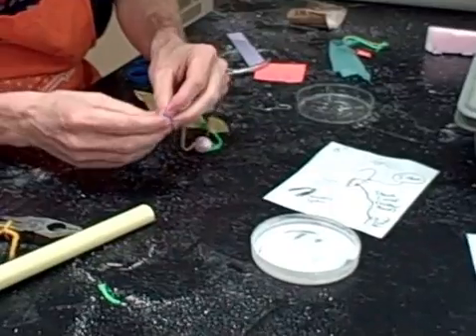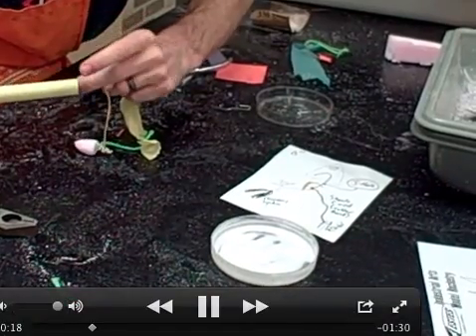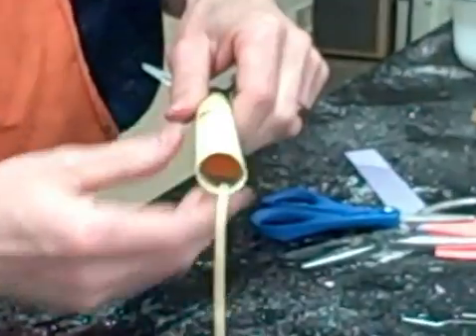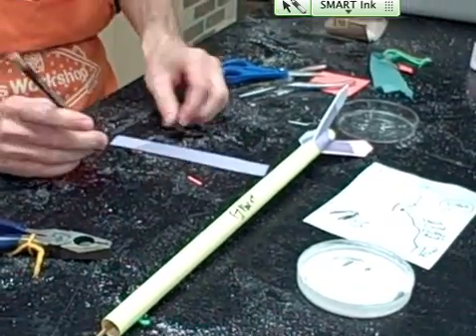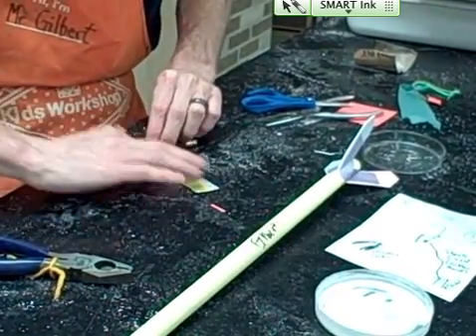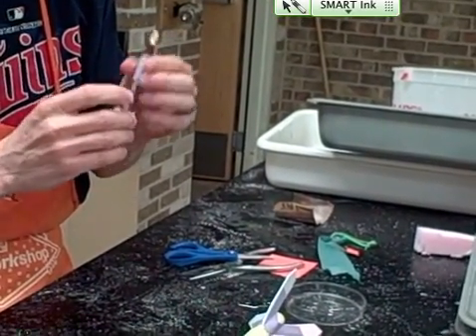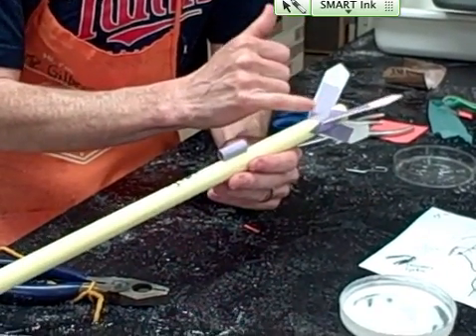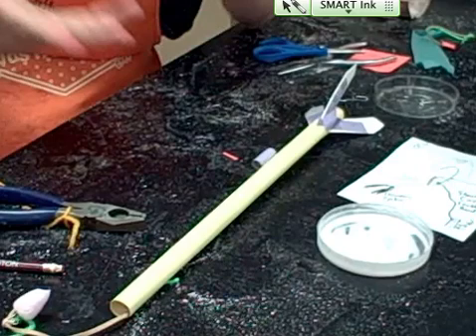9) attach recovery system and launch lug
attach recovery system and launch lug